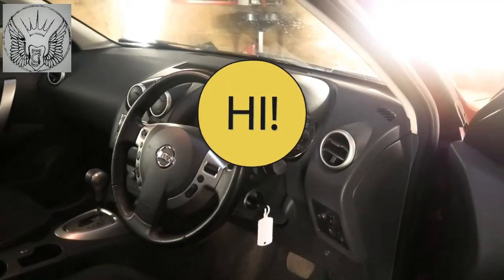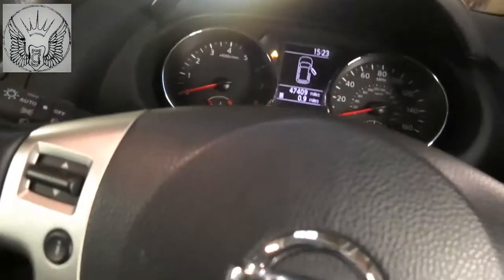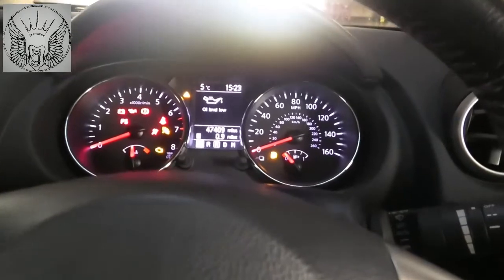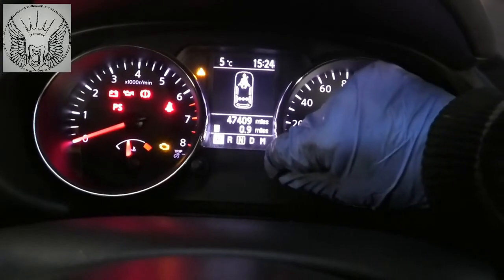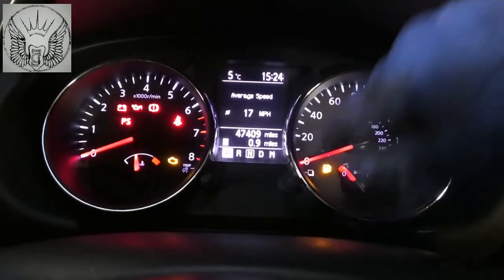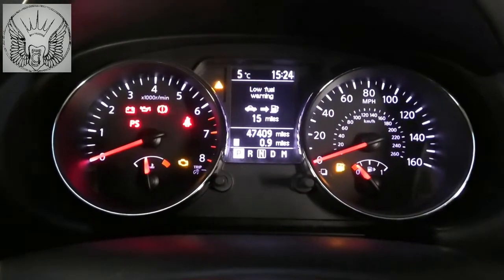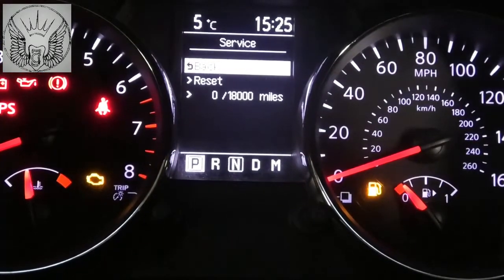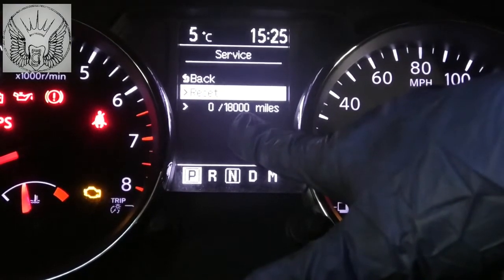Nissan Qashqai 2011 service message reset, low oil level message reset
Just to explain a little here, I was getting a service now message and I was going to reset that which I did on the vid, but after servicing the car I got another message suggesting the oil level was low so checked the dipstick and found the oil to be correct.
Eventually gave the car a little run and once it got to temperature the message no longer came when switching off the car and back on.
So am guessing the ECU needs to calculate the oil but it needs to be at running temperature.